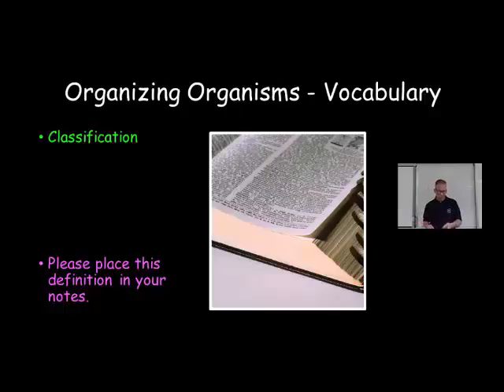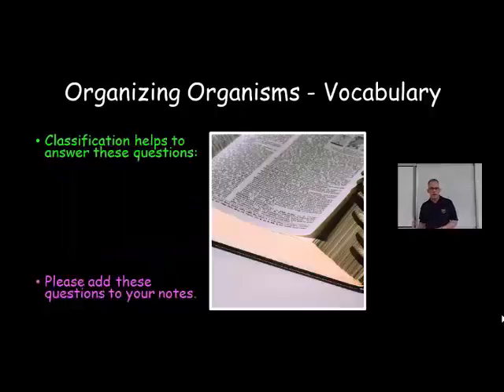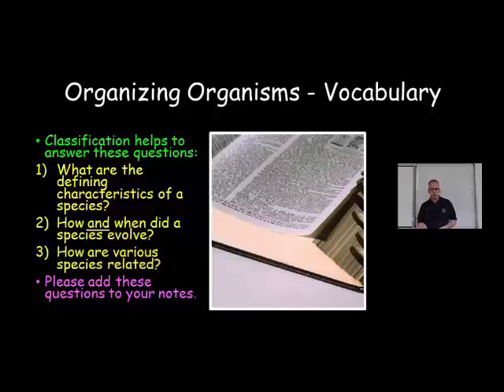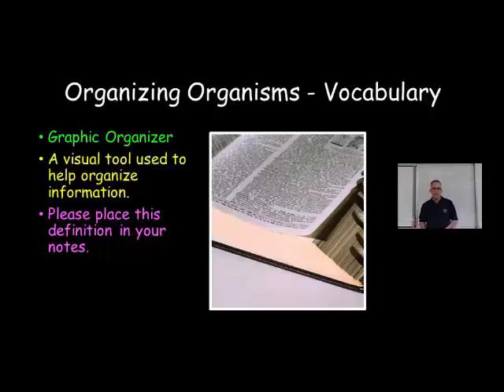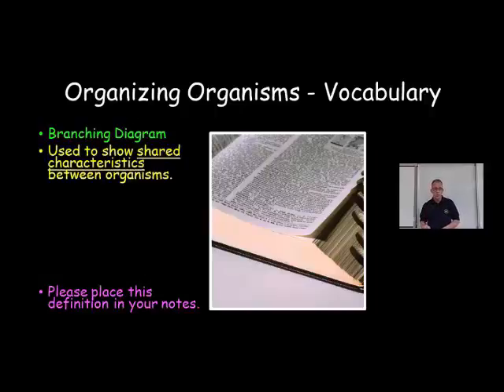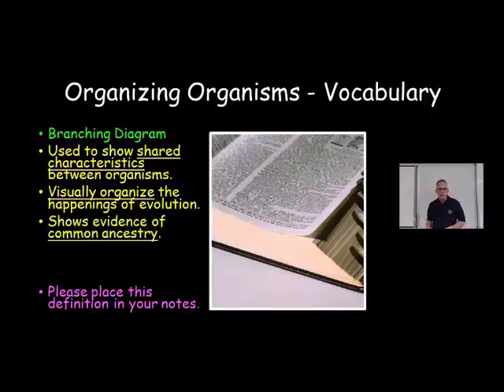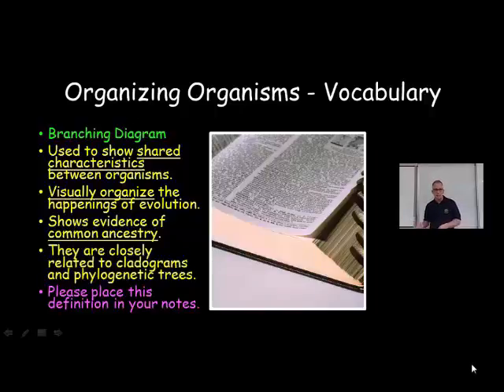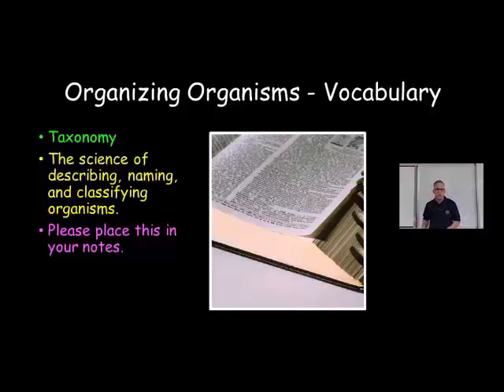Branching Diagrams 2 of 4